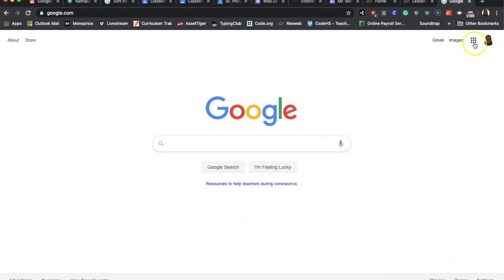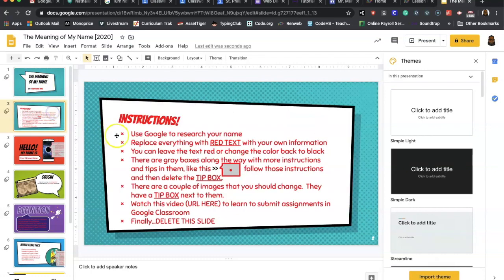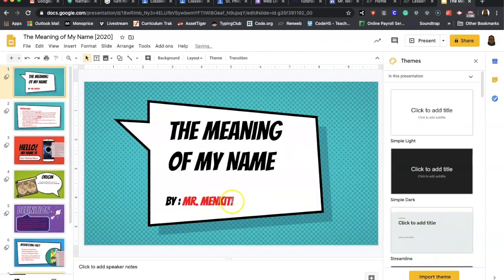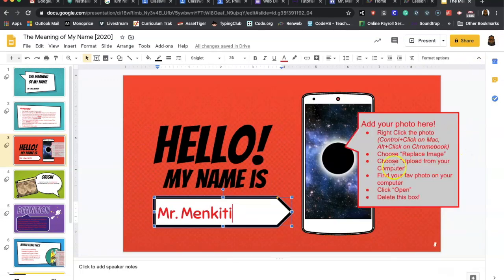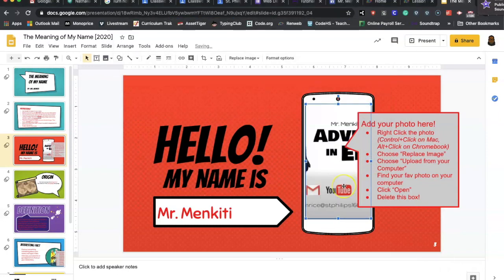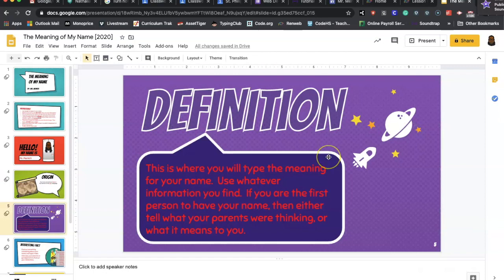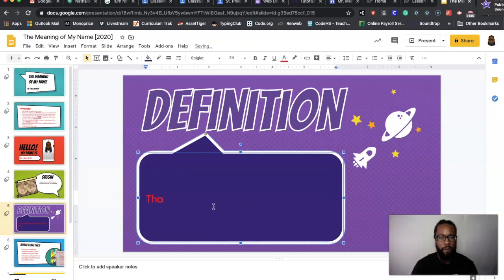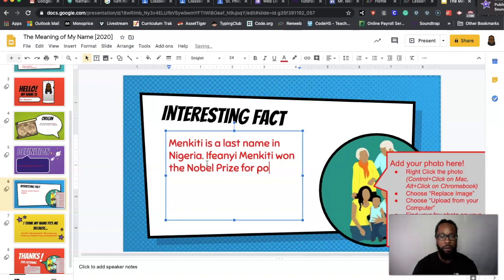Introduction to Google Slides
This a brief introduction to Google Slides